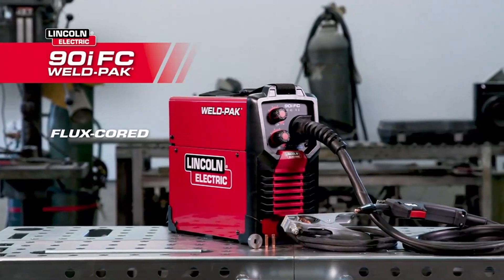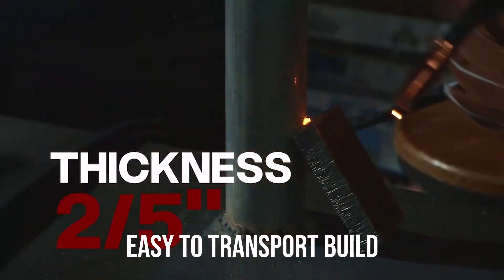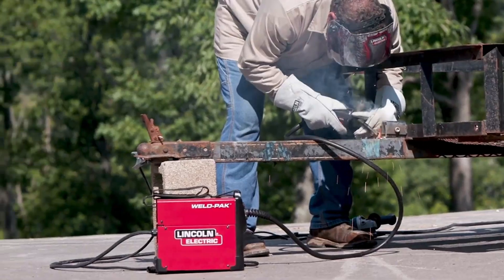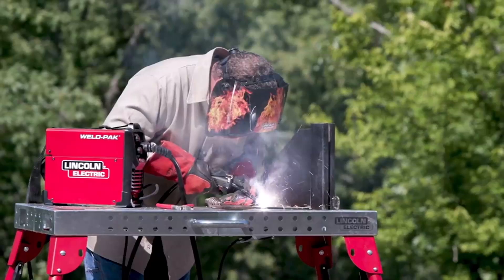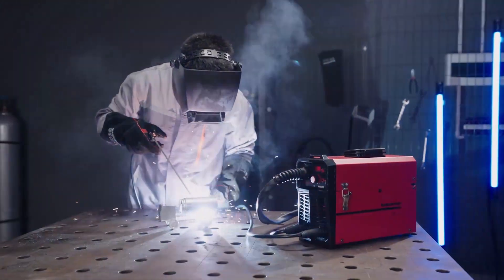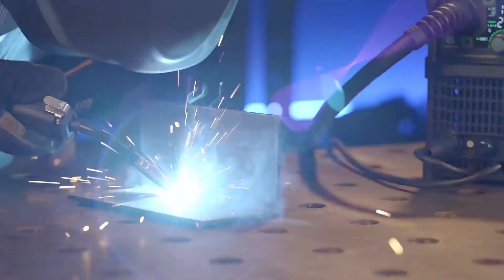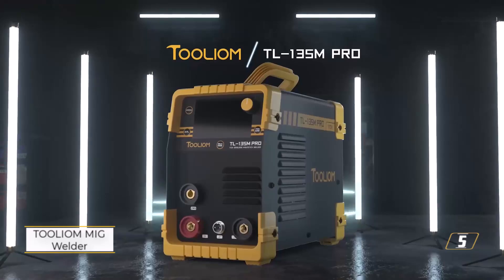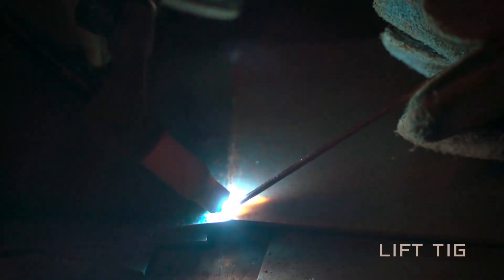🔥 5 BEST Flux Core Welders (2025) – Ultimate Buyer’s Guide & Hidden Gems!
Top 5 Best Flux Core Welders 2025:
► 1. YESWELDER MIG Welder

► 2. Lincoln Electric Weld Pak Ninety I Welder

► 3. ARCCAPTAIN MIG Welder

► 4. Bestarc MIG Welder

► 5. TOOLIOM MIG Welder

Looking for the best flux core welders in 2025? You’re in the right place! Flux core welders are a great choice for both beginners and professionals who need a reliable and efficient welding solution. In this video, we bring you a selection of the top 5 flux core welders of 2025, carefully chosen to meet various needs and budgets. Whether you’re tackling DIY projects, automotive repairs, or industrial tasks, these welders are designed to deliver outstanding performance and durability.

We’ll guide you through welders that excel in portability, power, and ease of use, making your welding work smoother and more efficient. These options are perfect for handling a wide range of materials and projects without needing additional shielding gas. So, whether you’re working in your home workshop or taking on professional tasks, we’ve got you covered with some of the most trusted choices of the year.